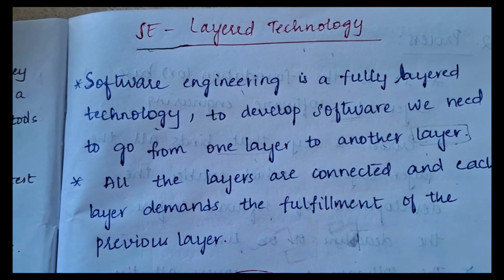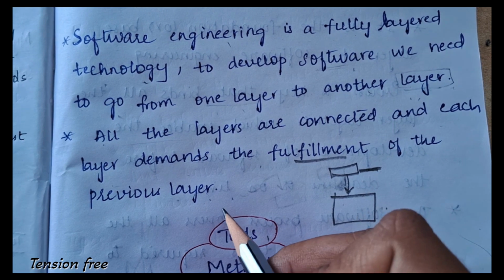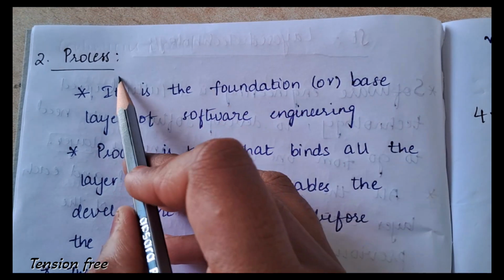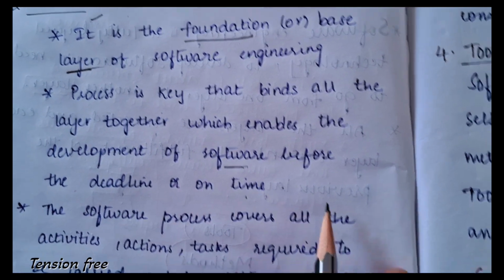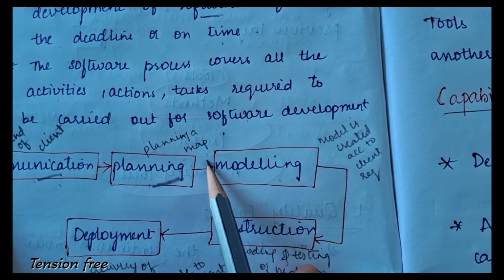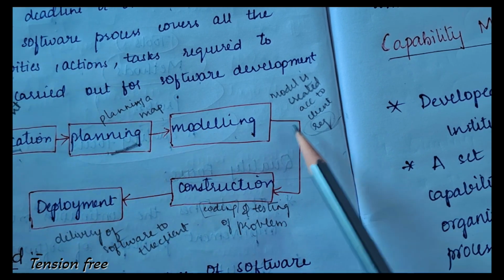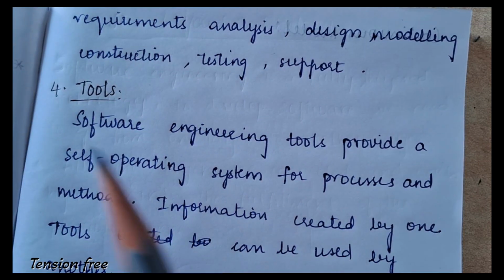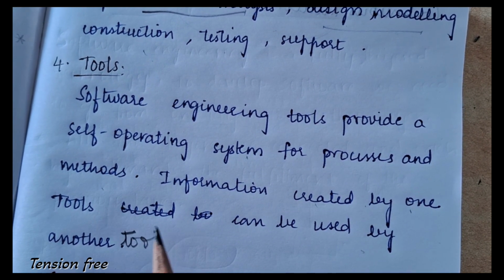Software Layered Technology